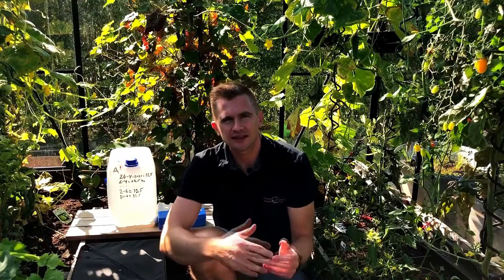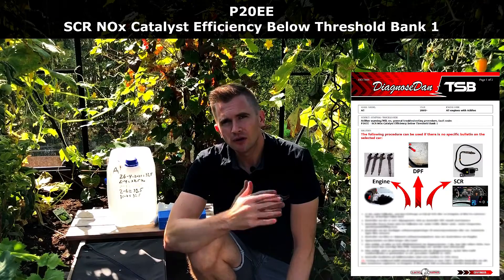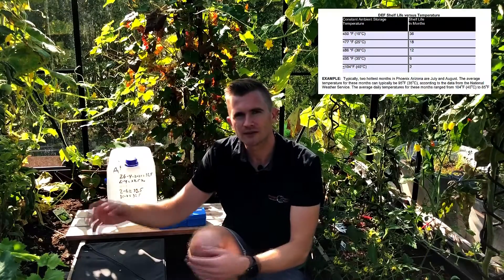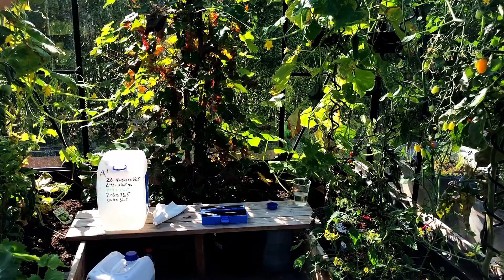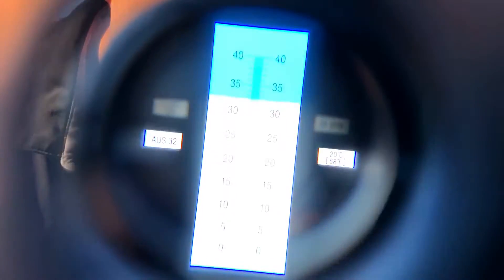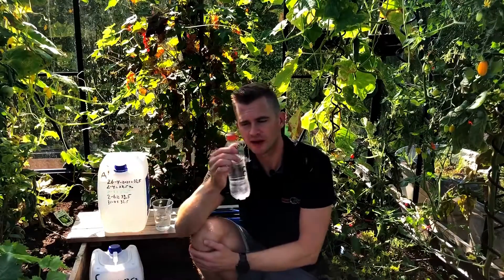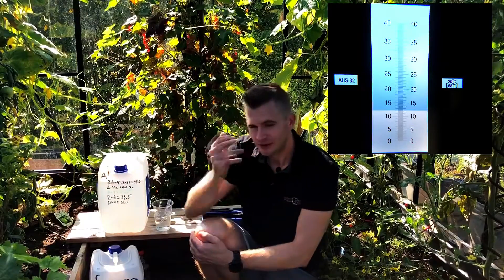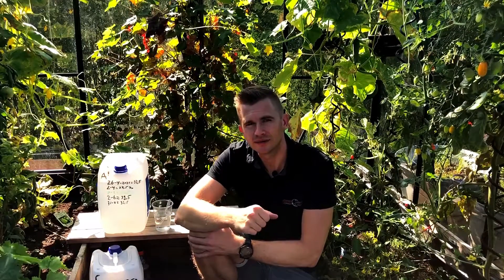DDTSB Experiment with Adblue fluid after 5 month in a garden house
After this test, it can be concluded that if you measure a deviation of UREA concentration in AdBlue fluid that is not within the norm of 32,5%, it can be due to:
1. An incorrect fluid has been used perhaps by the customer (washer fluid/water)
2. A leak in the AdBlue tank so that water can enter
3. AdBlue liquid which has been stored incorrectly for more than 5 months. Ie. an extremely incorrect handling of AdBlue liquid. Perhaps the AdBlue fluid has exceeded the expiration date.
It is good to know for car salesmen that an AdBlue fluid does not lose its effect over a few months.
Regarding fault code P20EE, we recommend that you review bulletin no. 7666 in DDTSB.
Go to DDTSB.COM